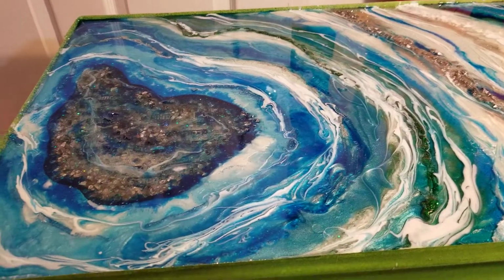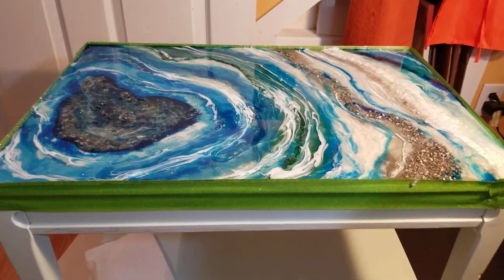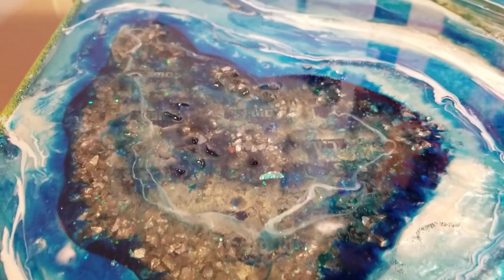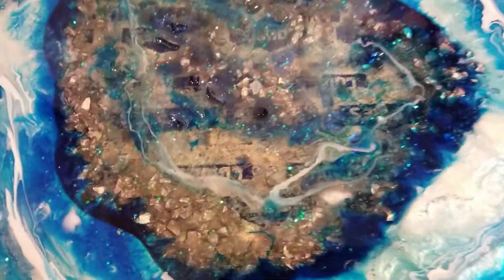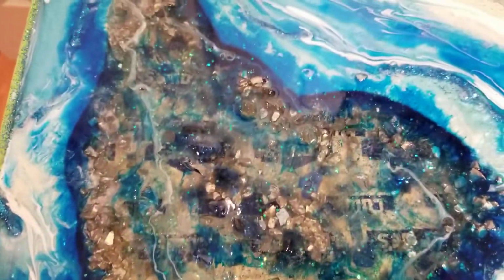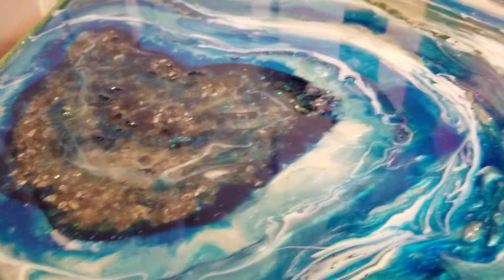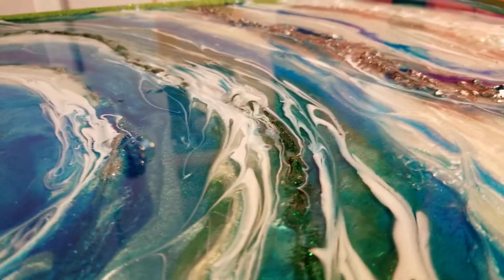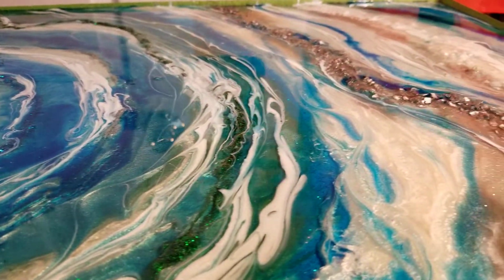Geode coffee table in alcohol inks and resin.